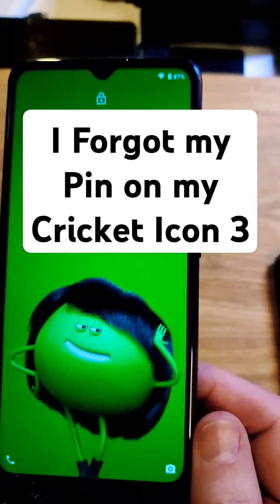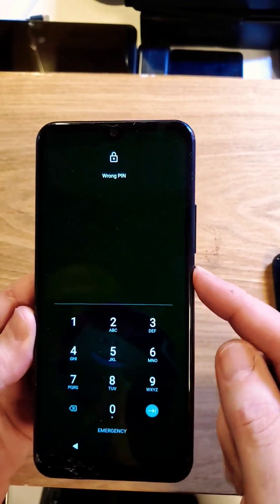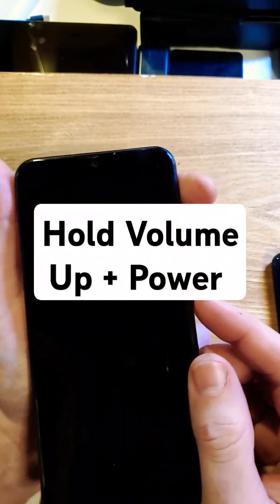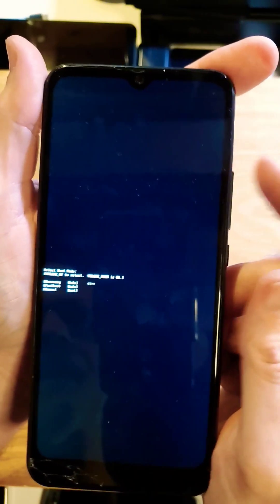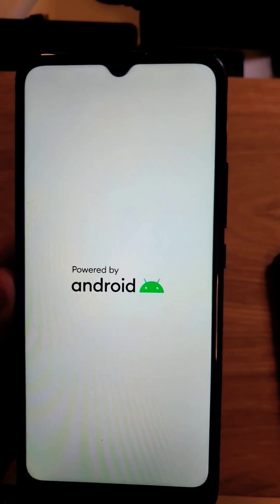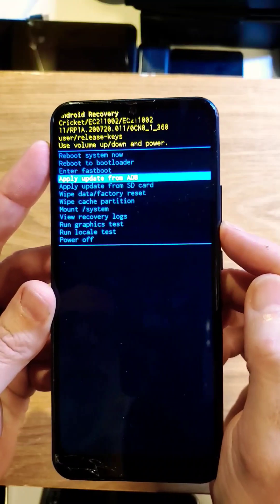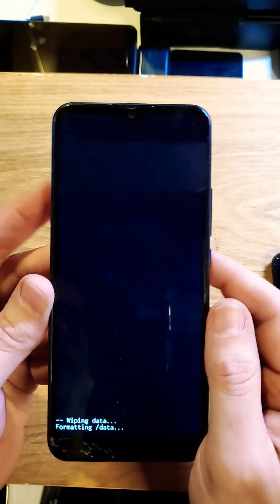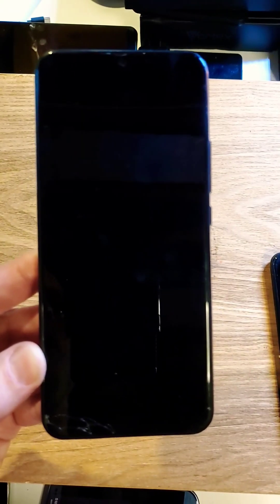I Forgot my Pin on my Cricket Phone - Reset Cricket Icon 3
Cricket Icon 3 - I Forgot my Pin Pattern or Password

I'll walk you through in detail how to factory reset your Cricket Icon 3 if you forgot your screen lock - meaning you forgot your pin pattern or password.